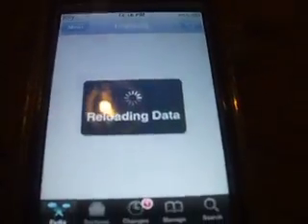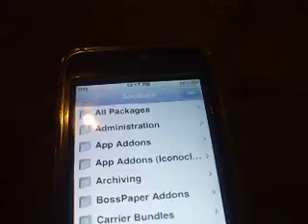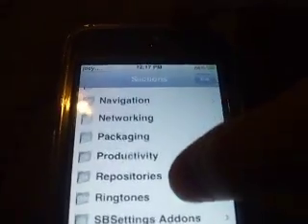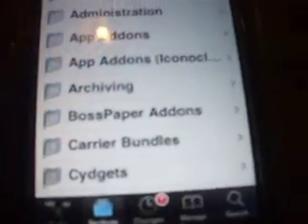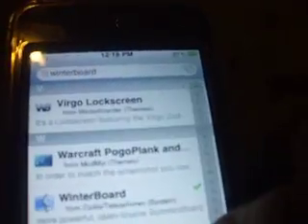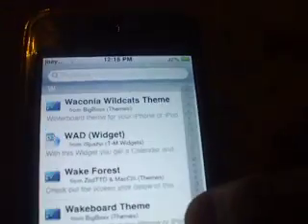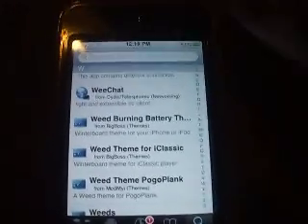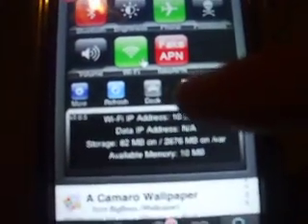how to get cydia and winter board themes without reboot on ipod touch